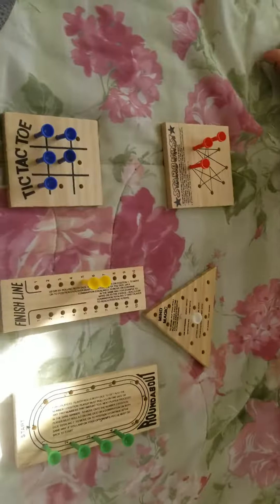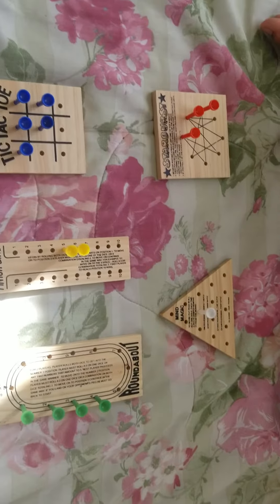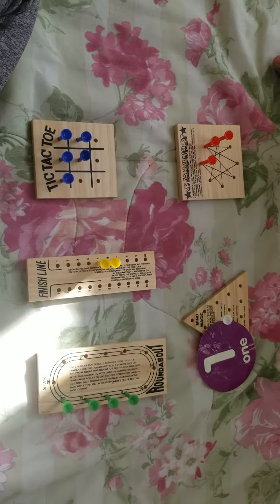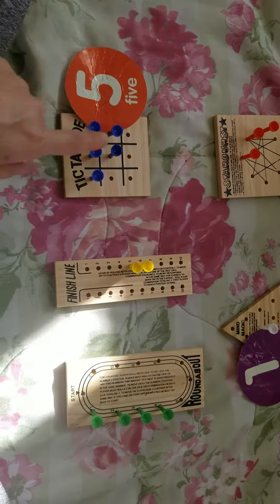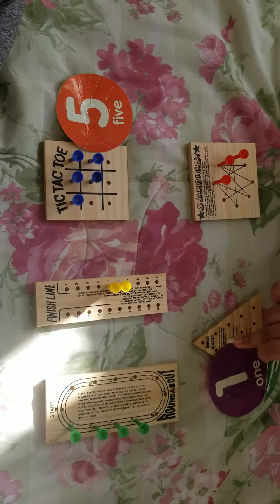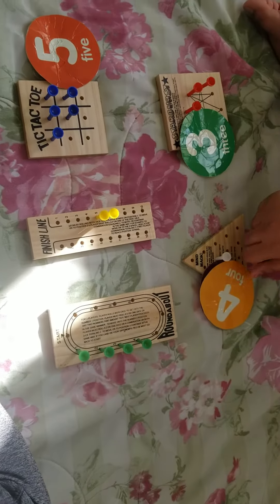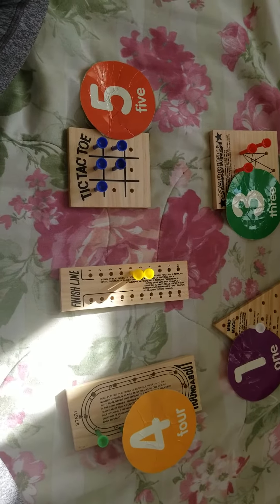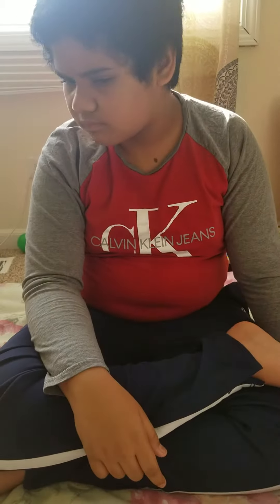Home program: Literacy- Math(4)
Keshav has increase interest with his counting and number associations with manipulatives. I also let him use different types of manipulatives to generalize his skills.